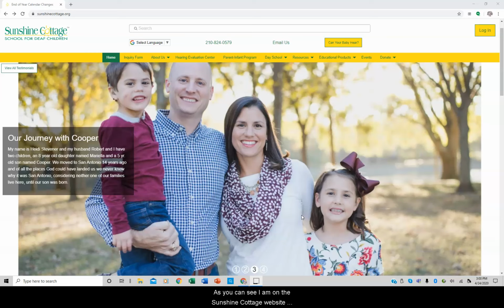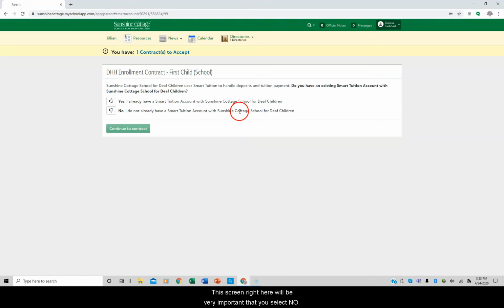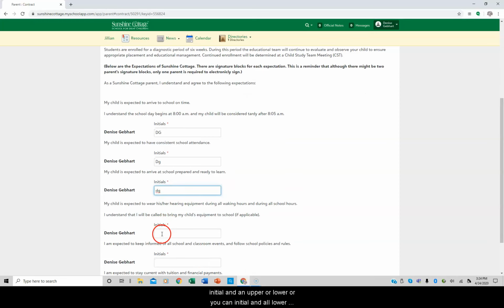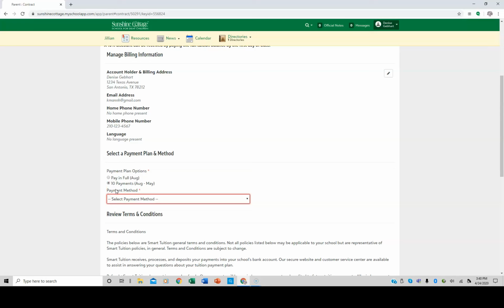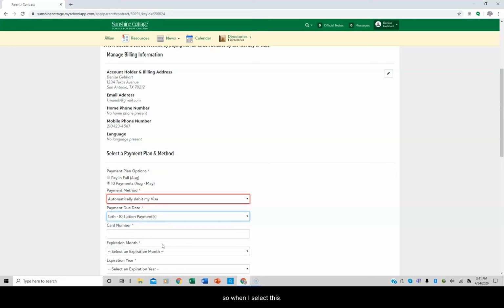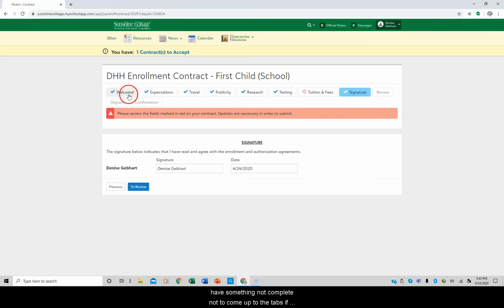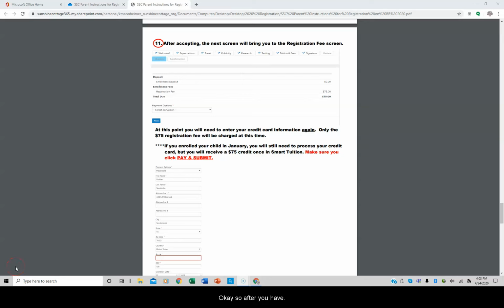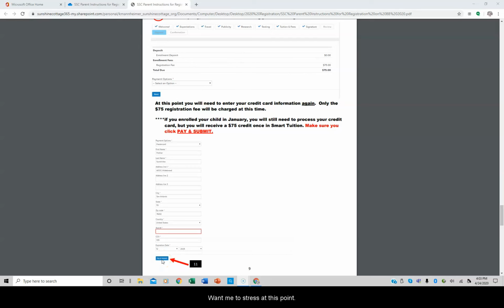Blackbaud Registration Tutorial 01